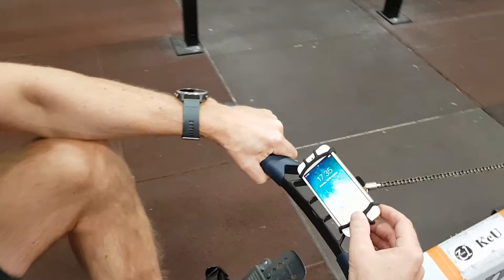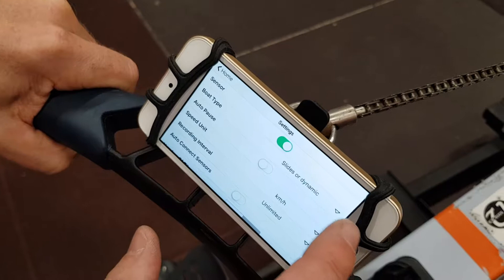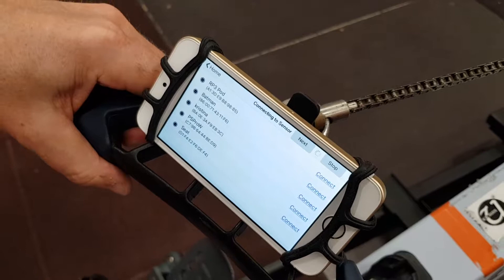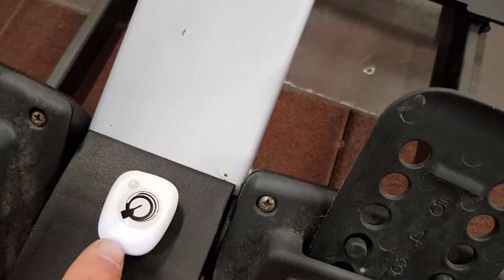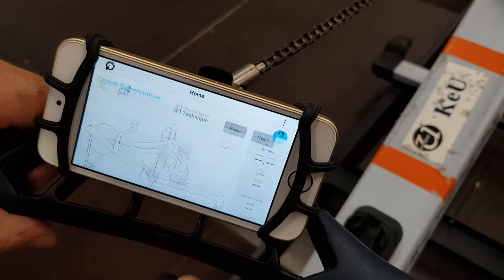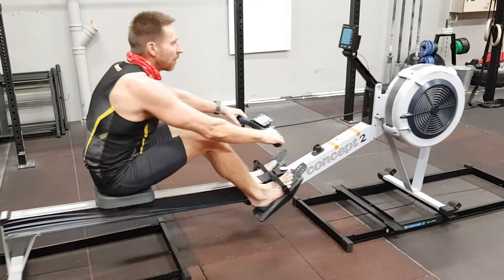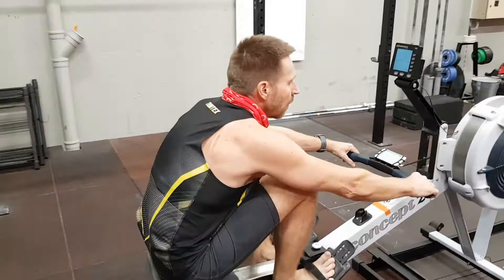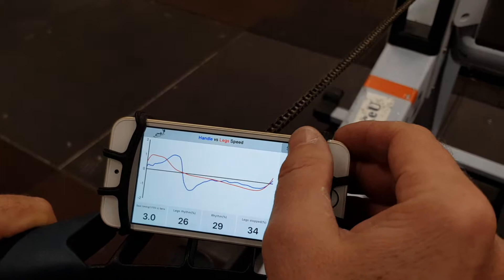The Quiske Rowing Technique Measurement on Concept2 with slides